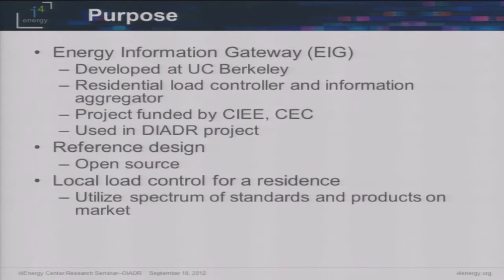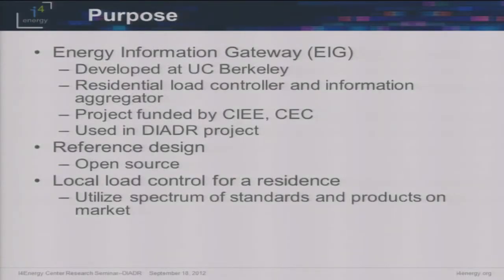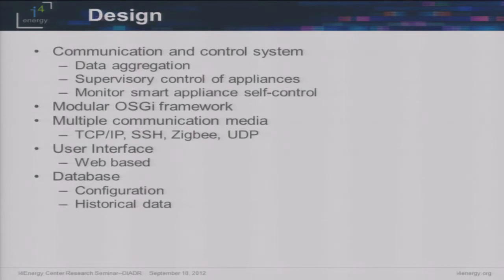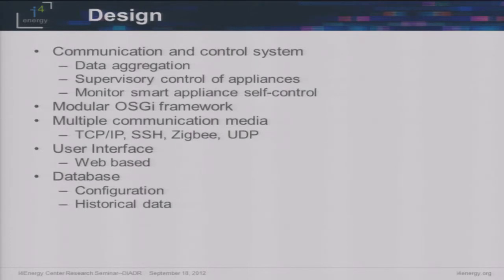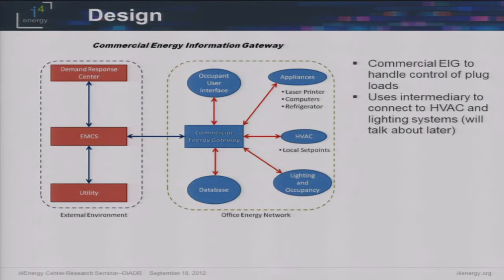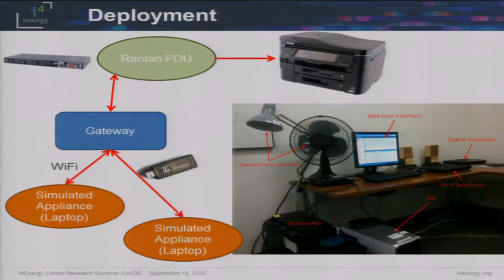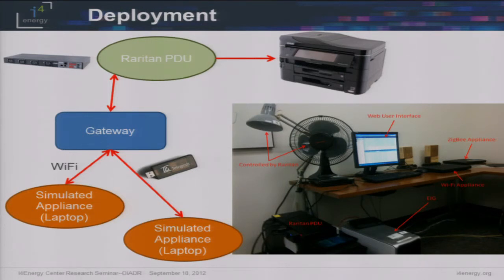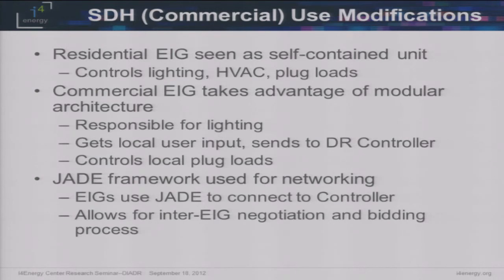DRAS-SEB-Gateway-Building Functionality: Gateway (Part 1)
by Michael Sankur & Siyuan Zhou